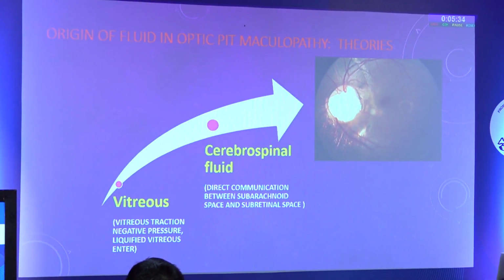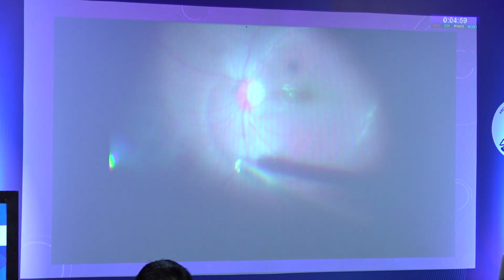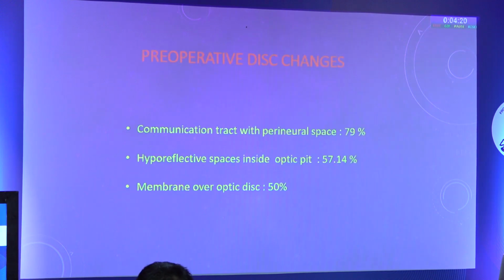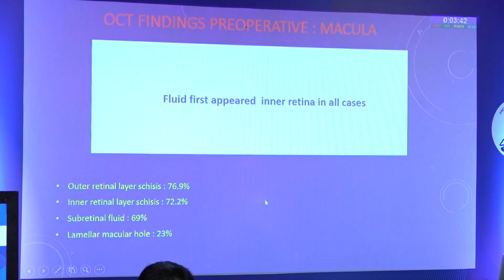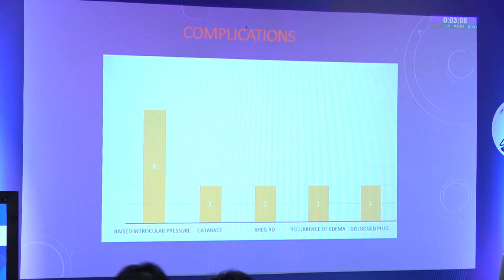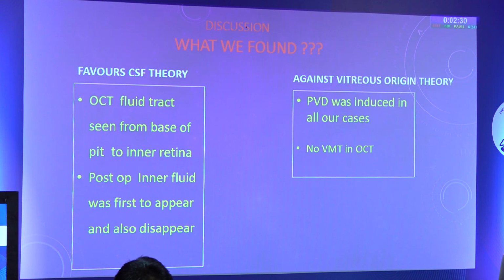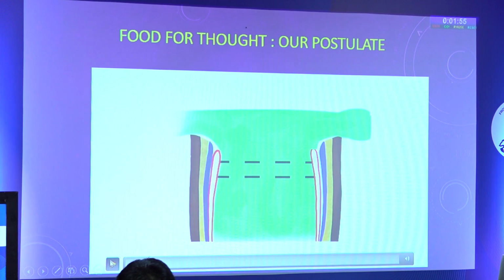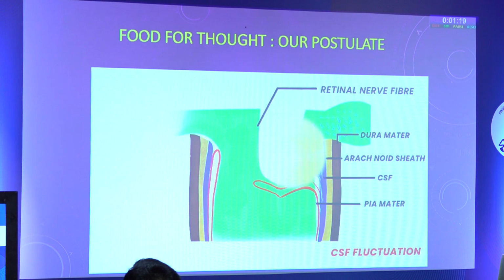AIOC 2023 FP936 VR Diseases I topic DR HEMA V K Analysis of anatomical & functional outcome in o